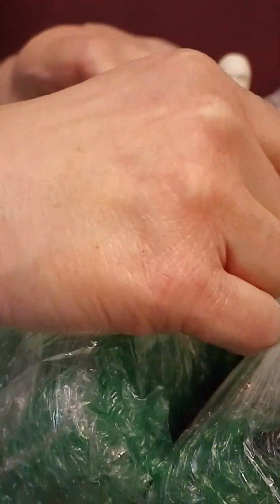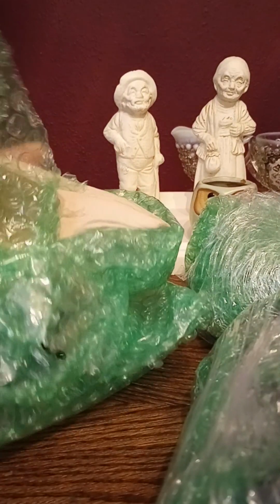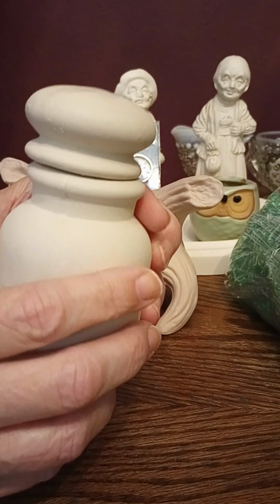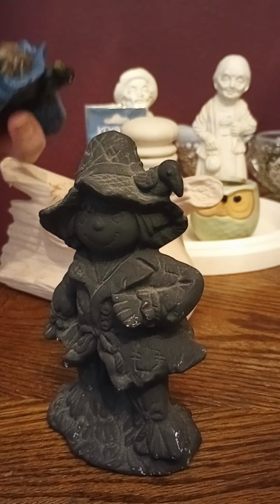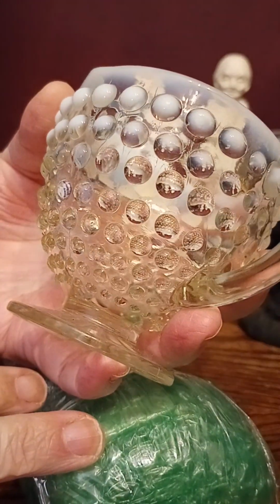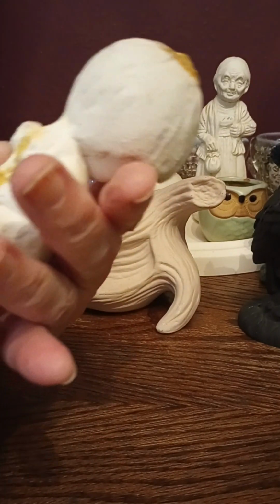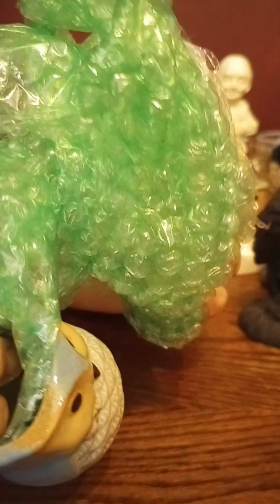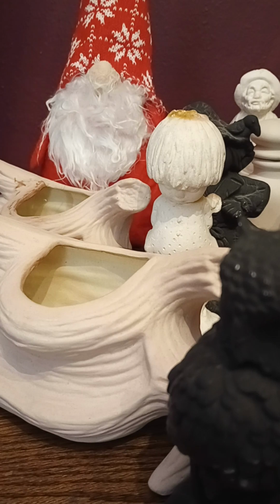Unboxing from Dawn and Mary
Part 2

Dawn and Mary at @TooHipChicks invoice and ship professionally. They have a wide variety of merchandise that seems to appeal to me.

Dawn and Mary are recommended by the Buying Space Channel 🚀

Other shout-outs in this video.

@dadsvintagegarage7542 John and Kendall
@yarnagain Theresa